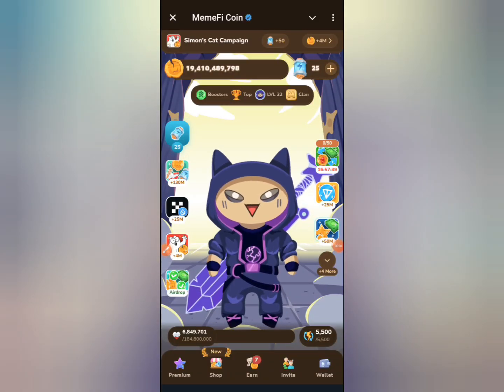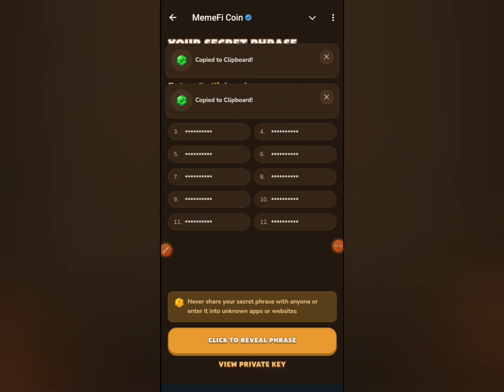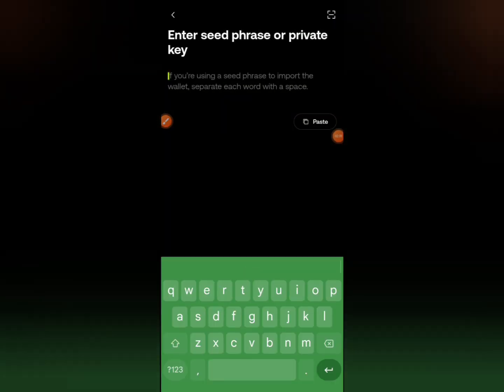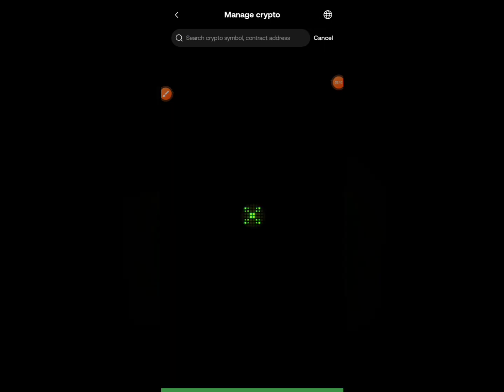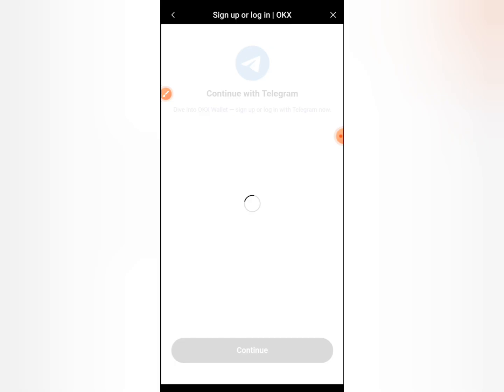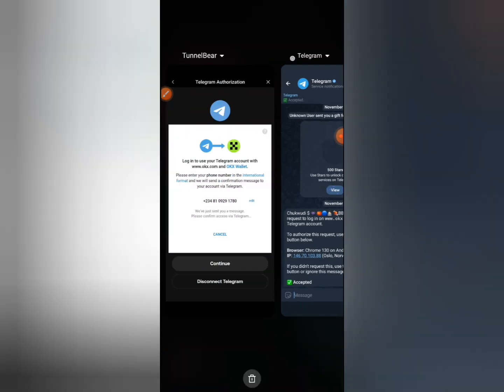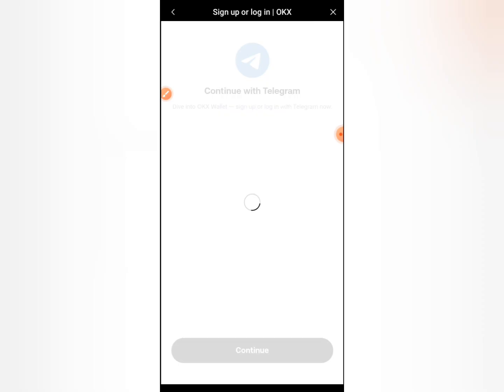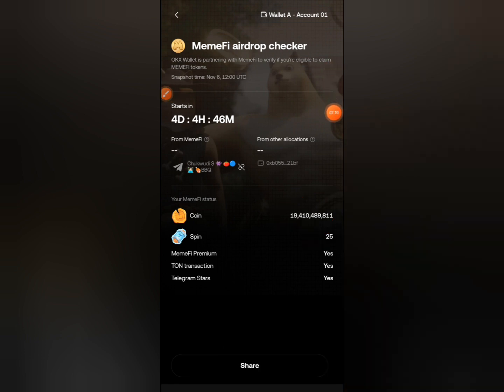How to connect your memefi bot to okx web³ wallet checker,. (step by step guide)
Major listing soon,. Ensure you're claiming 👇

Join our social channels for more crypto contents